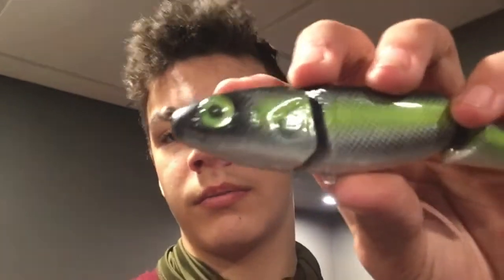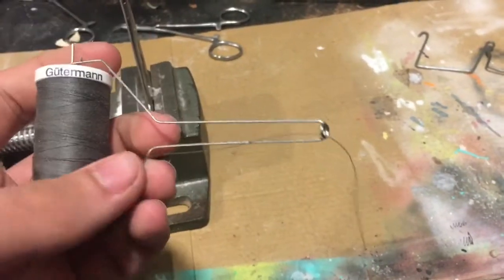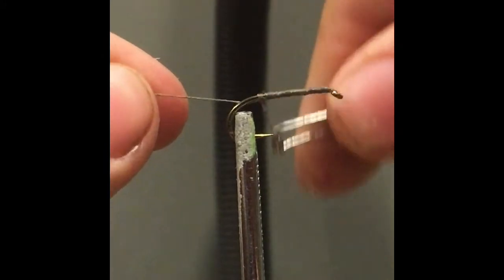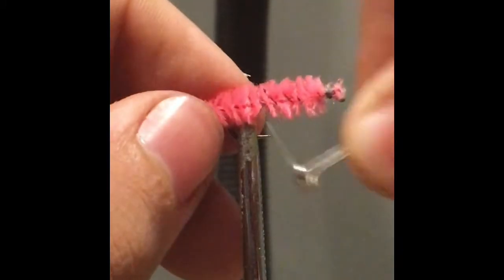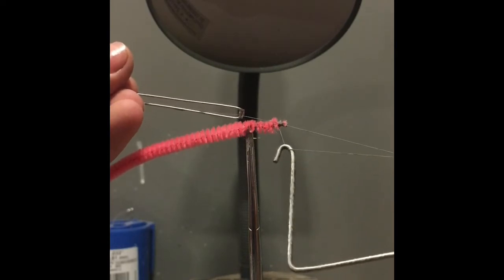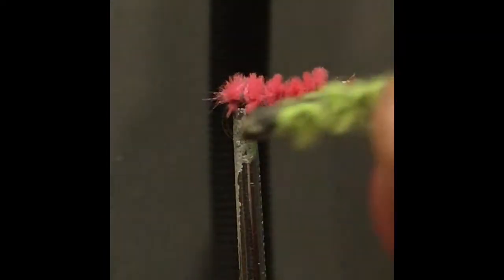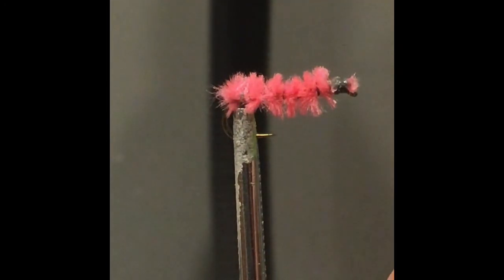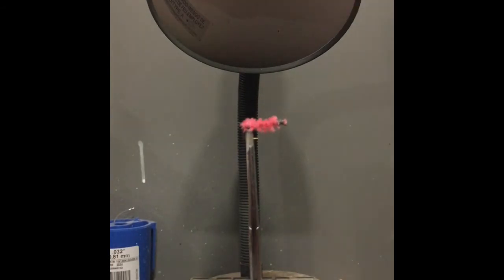Super Simple Fly Tying Tutorial(really cheap and easy to make)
A video of me showing you how to tie a really simple fly for really cheap